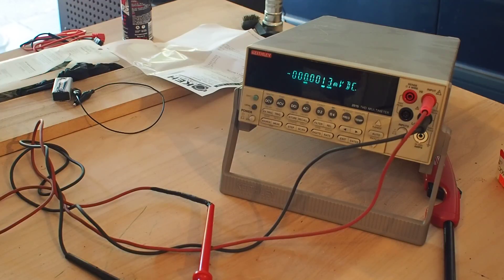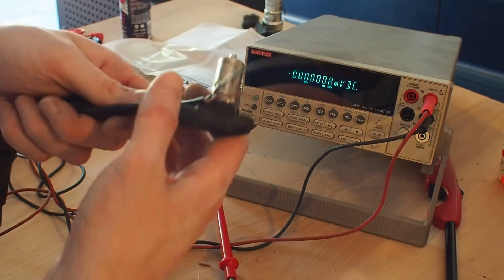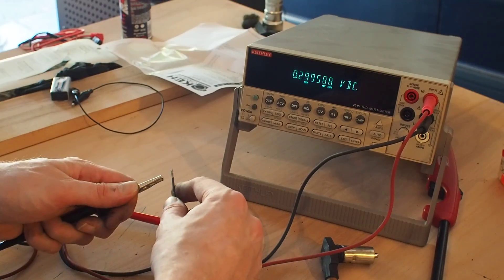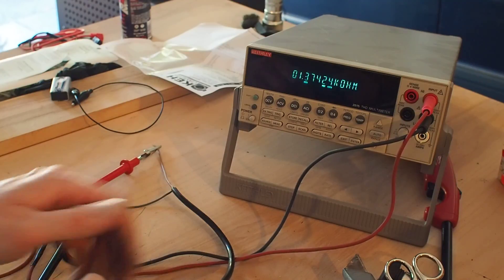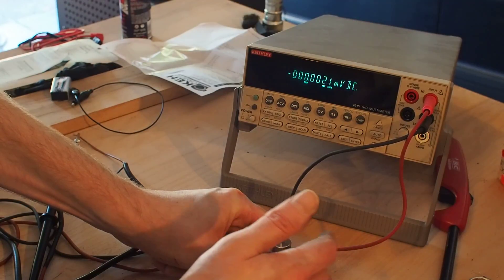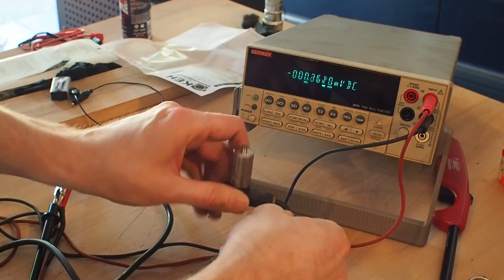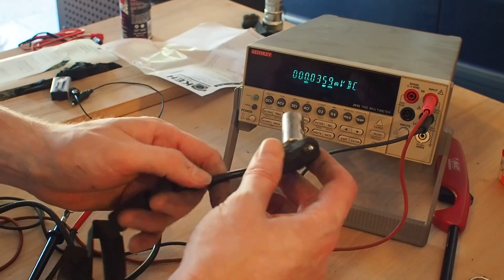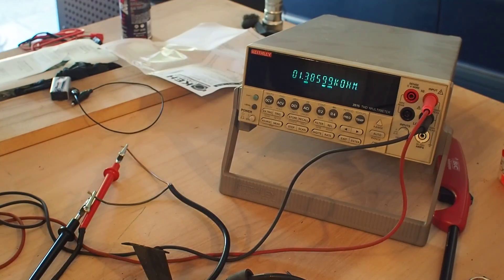Mercedes w126 ABS Sensor Failure Analysis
Here I do a very cursory look at a w126 ABS sensor and explain why it can test OK but still be faulty.